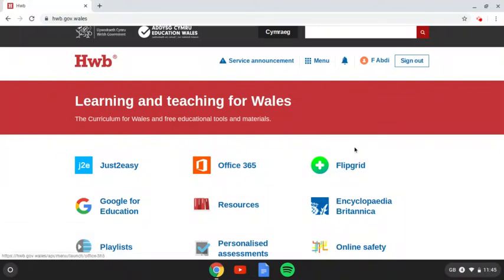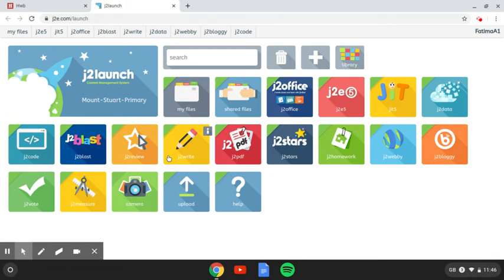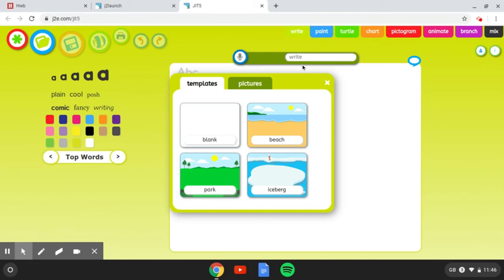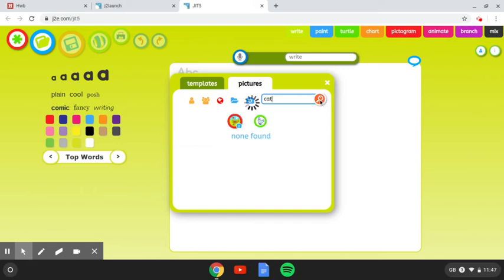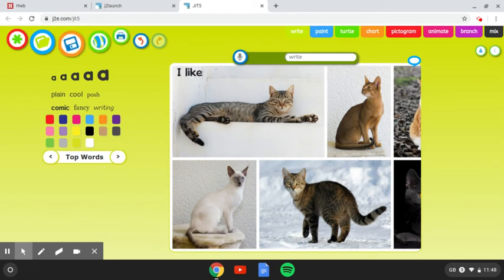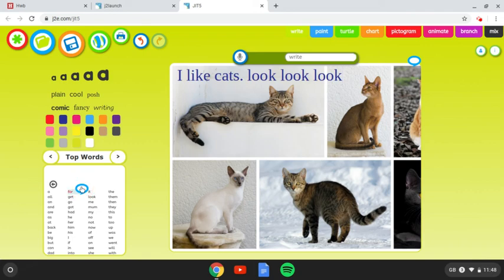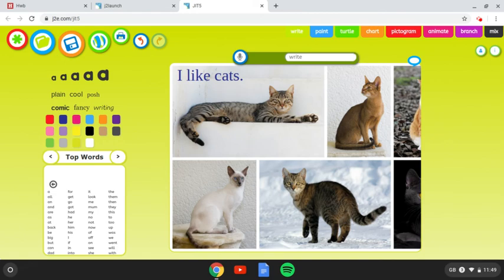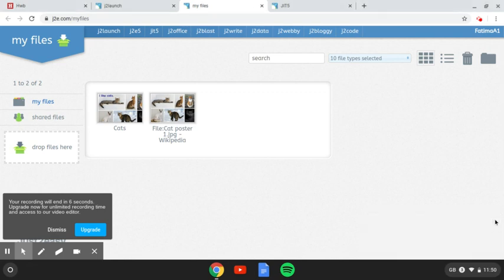Hwb - Just 2easy - Jit 5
Using hwb to access Just2easy and Jit 5. This is more suitable for younger children.